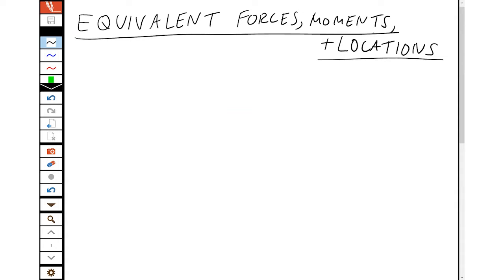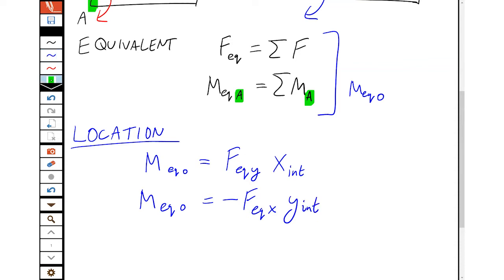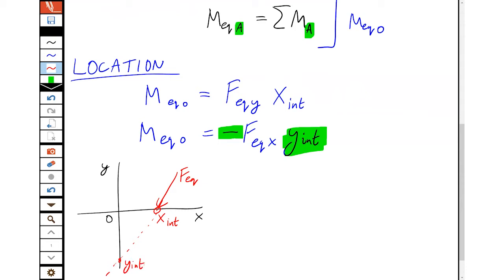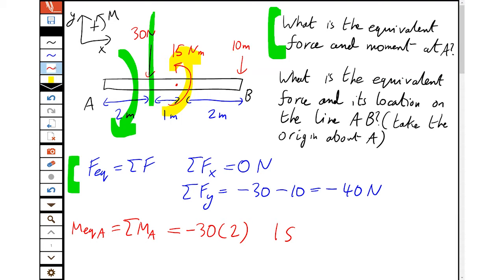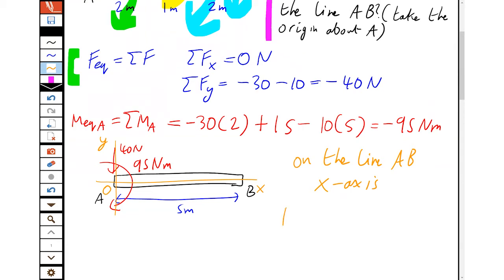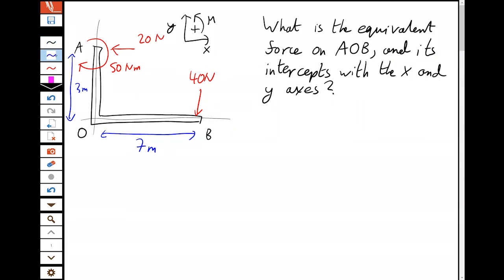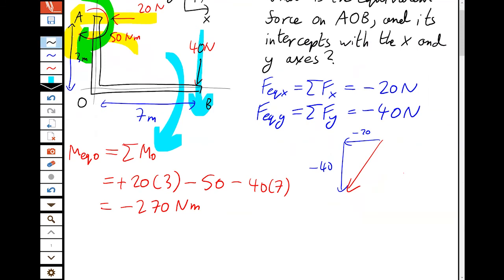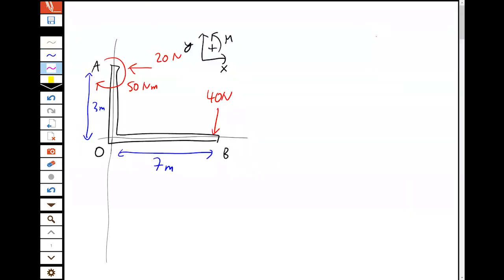ENGSCI 1022 Primer: Equivalent Forces and Moments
Our ENGSCI 1022 with superstar instructor Luke will get you prepped for your first year of university. In this video, we're reviewing:

00:00 Introduction
00:29 Equivalent Forces, Moments, and Locations
04:39 Example 1A
09:15 Example 2
13:50 More resources

Join the ENGSCI 1022 StudyHub to connect with other students, ask questions, and access study resources from our expert instructors